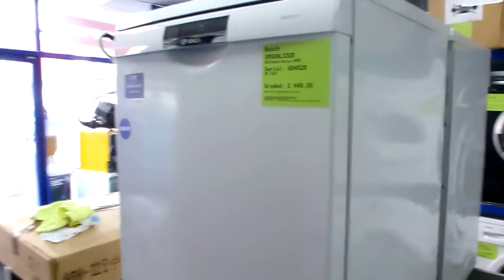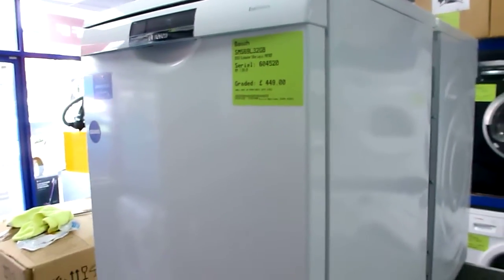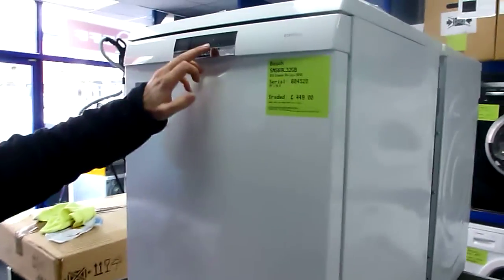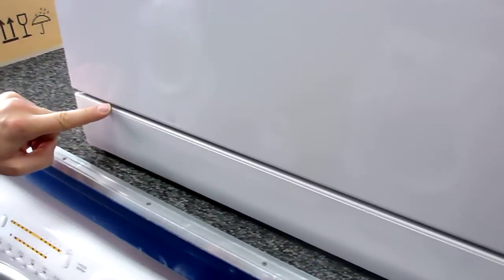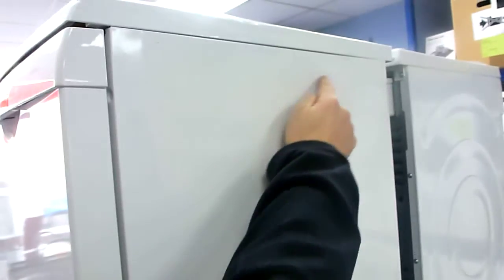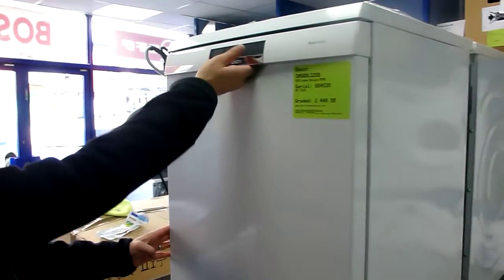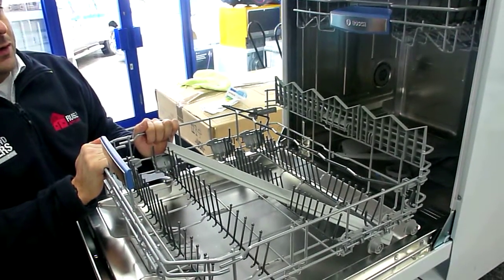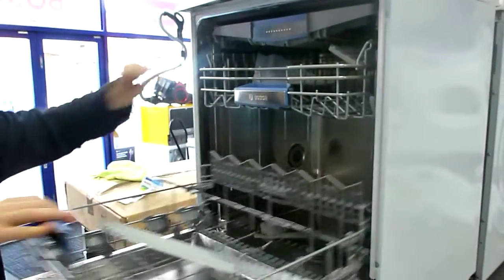Bosch SMS69L32GB Freestanding 14 Place setting Dishwasher Graded Serial 604520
its a graded item with some small marks on the facia ,door and sides